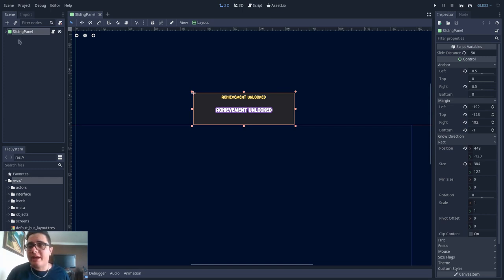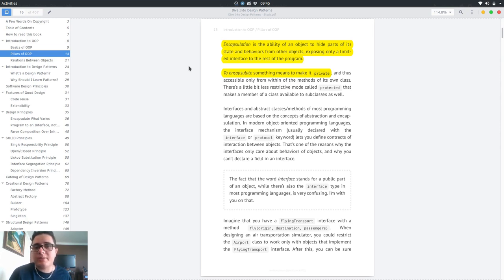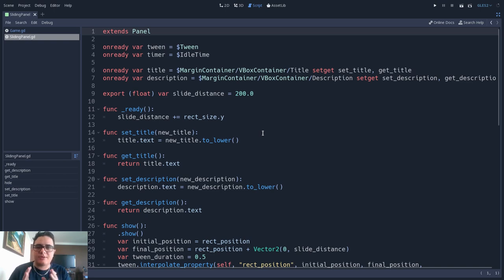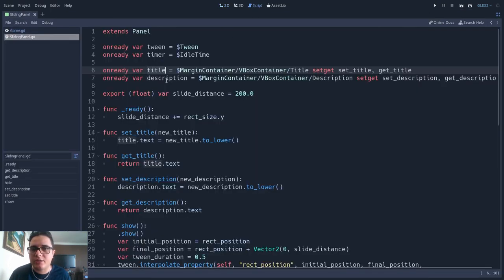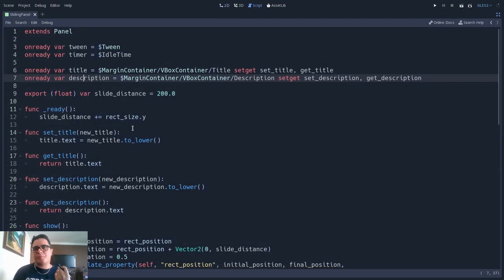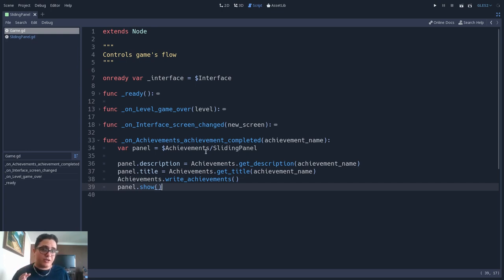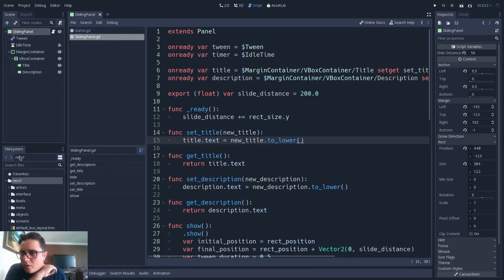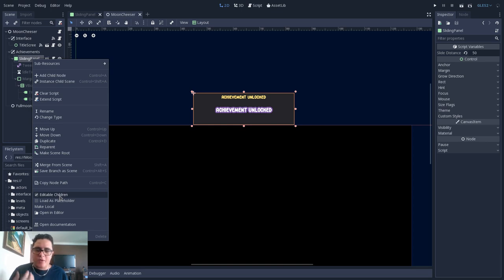Object Oriented Programming Pillars in Godot - Encapsulation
Object Oriented Programming has 4 major pillars that sustains its design and provides the outcomes that OOP was designed for. In this video we will talk about Encapsulation, the ability to hide implementation details and provide an easy to interact interface to client classes.

Become my patron!